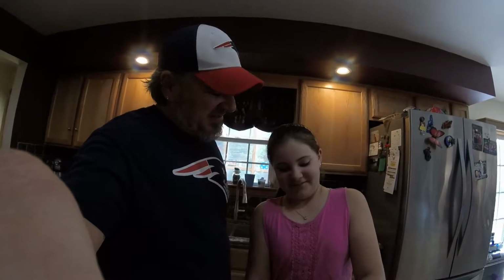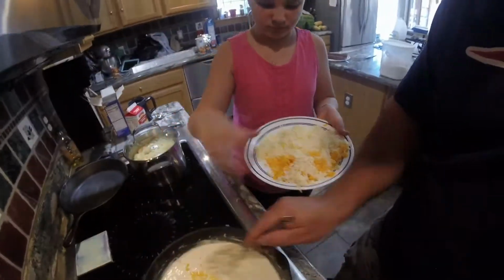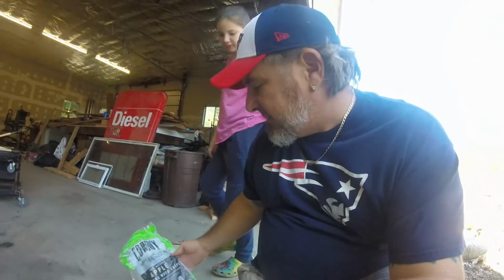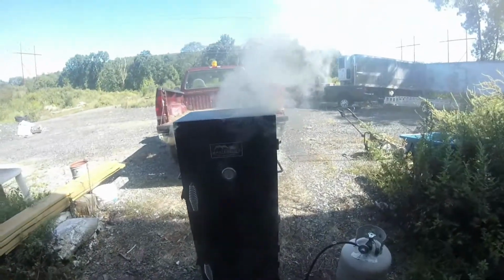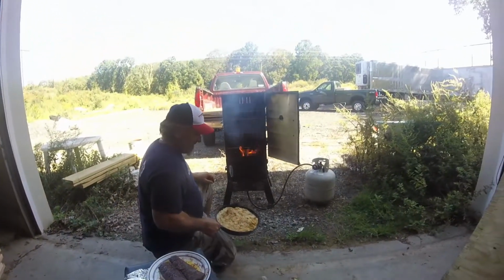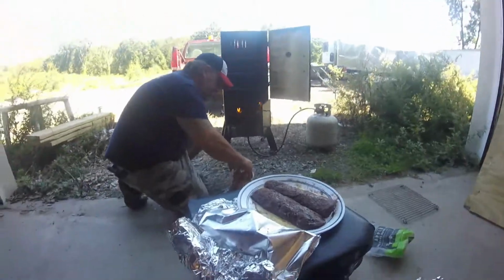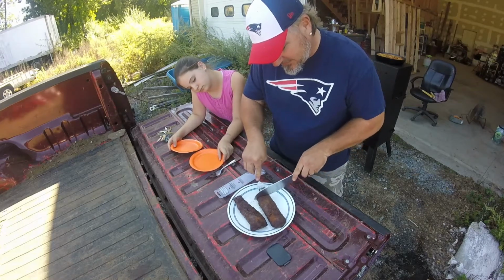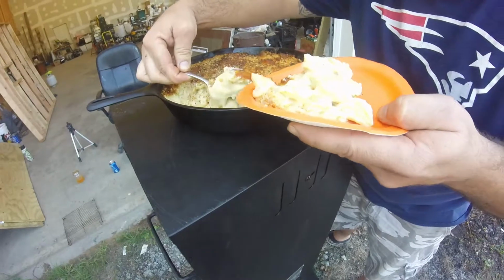Using a Masterbuilt gas smokehouse for smoking venison backstraps and mac & cheese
Well here we go our first attempt at smoking some venison backstraps in our Masterbuilt gas smokehouse.  A few things not to do and a few tips to help you use your Masterbuilt gas smokehouse.  We will be making more videos on some of the deliciousness we smoke up in our Masterbuilt gas smokehouse!